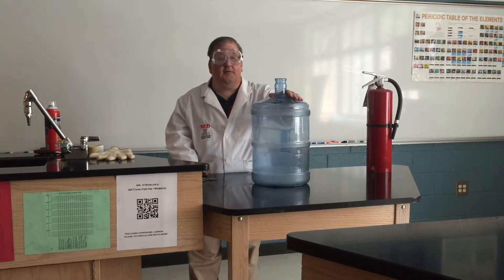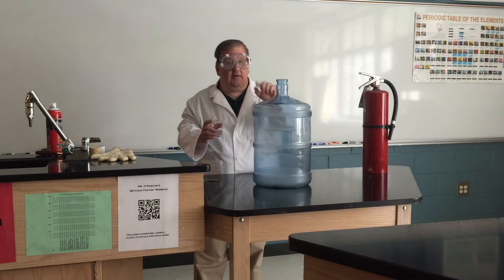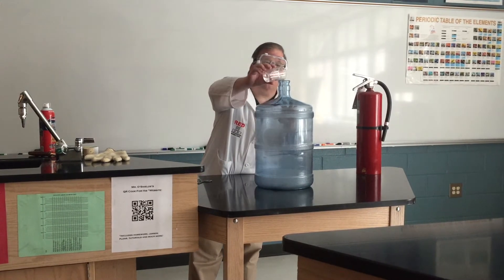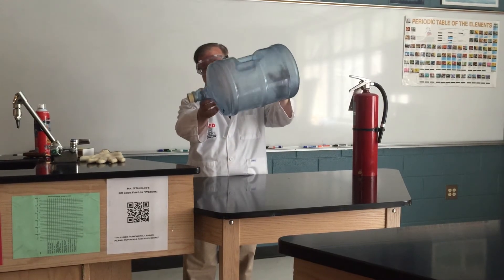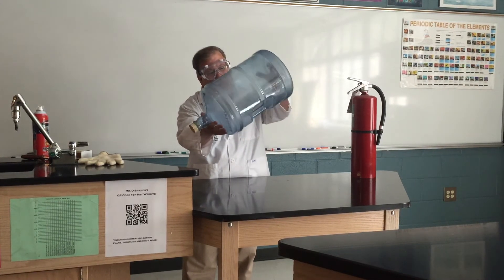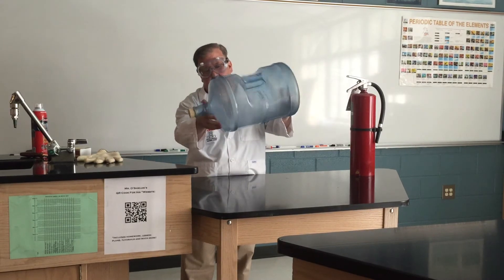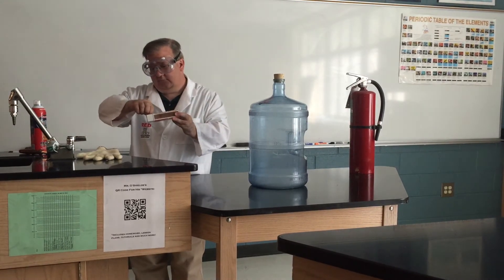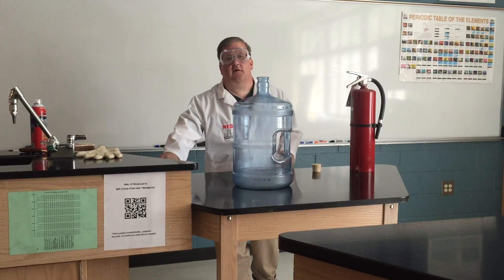Whoosh Bottle Demo Using Isopropyl Alcohol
A sturdy bottle full of vaporized isopropyl alcohol (a.k.a. rubbing alcohol) is ignited. As the air inside heats up, it expands and whooshes out of the bottle. Do NOT try this demo at home.